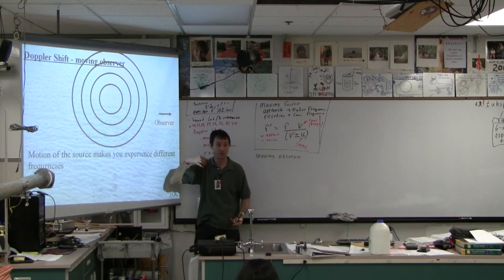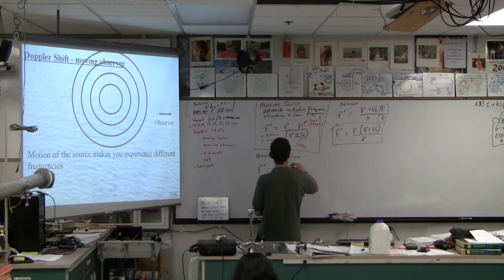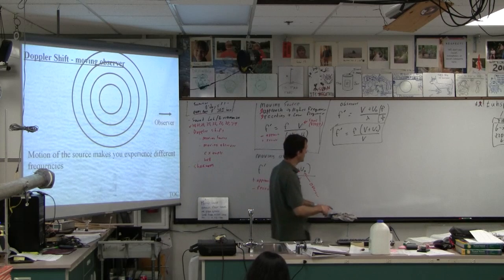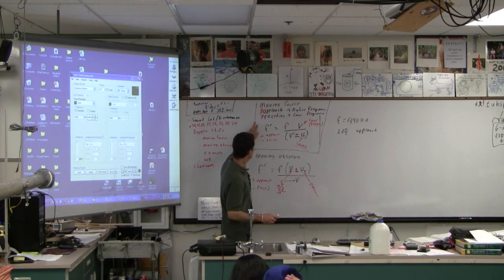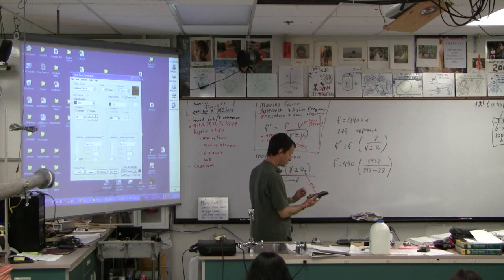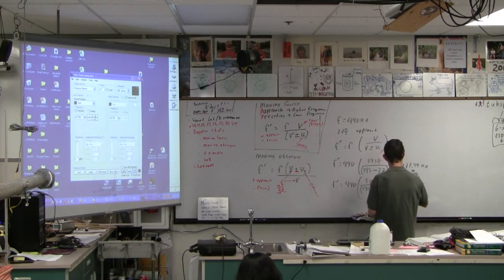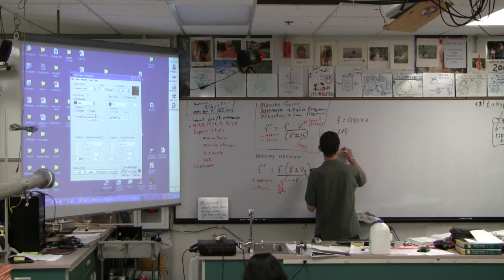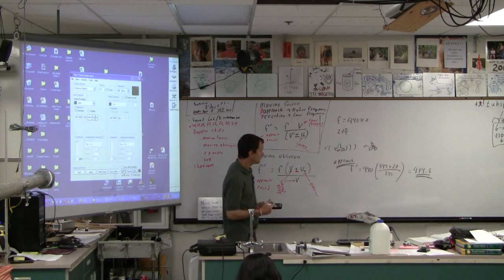IBI 11-10.5-01 Doppler Effect (2/5)